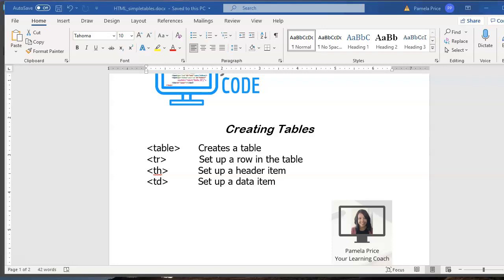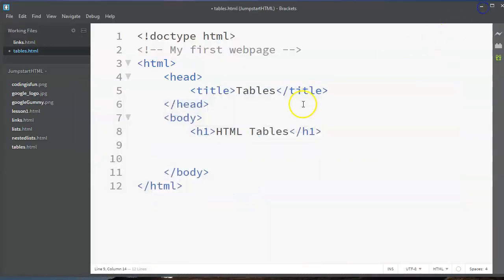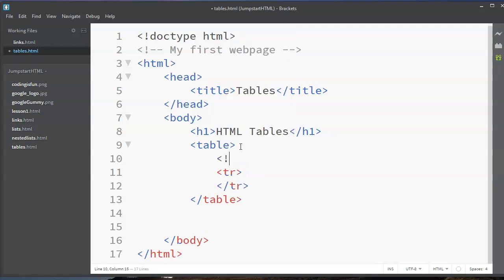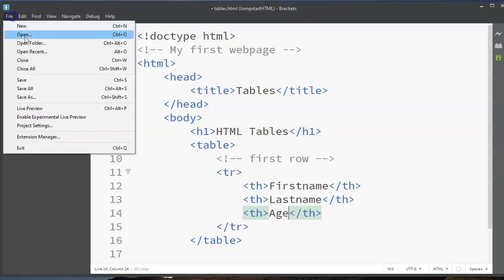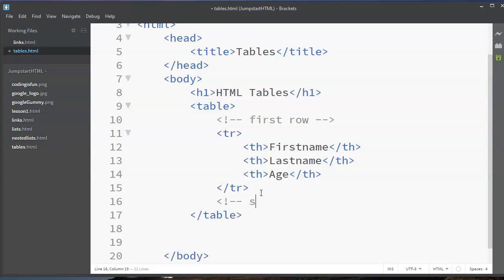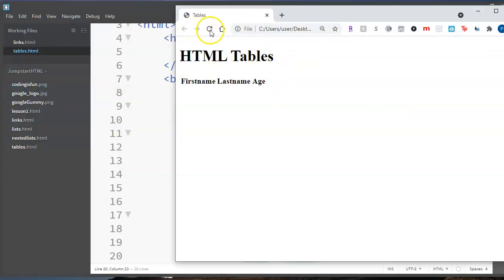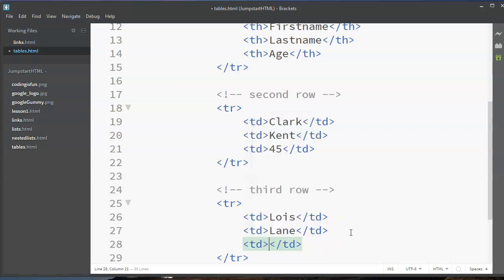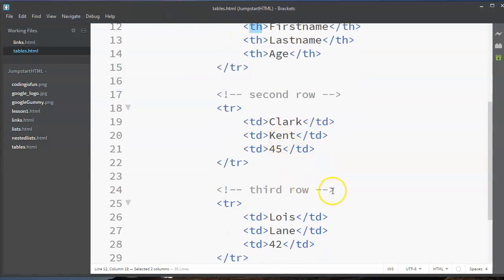Creating a simple table in HTML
Using the table, tr, th, and td tags